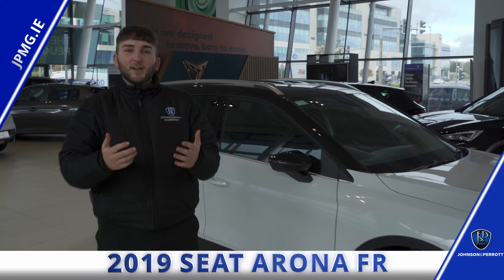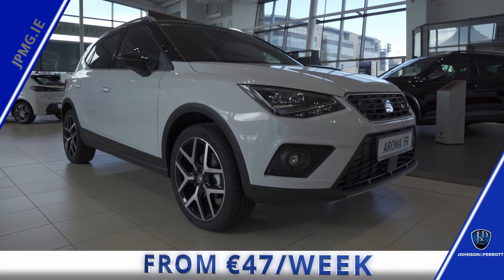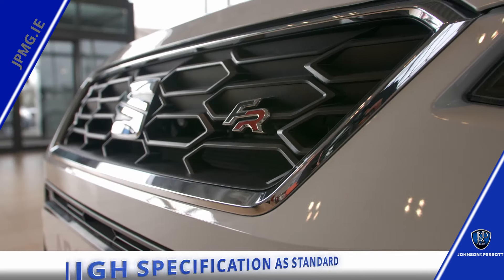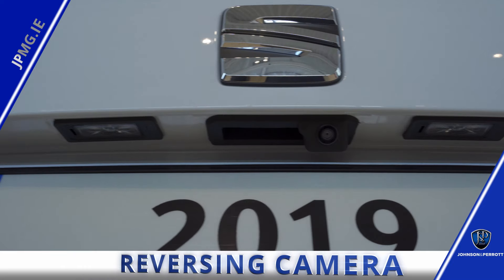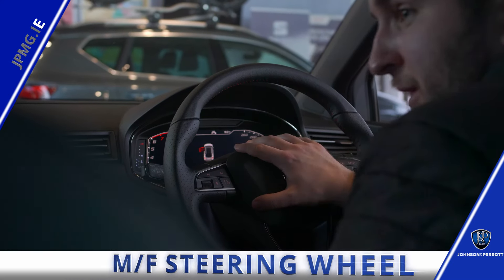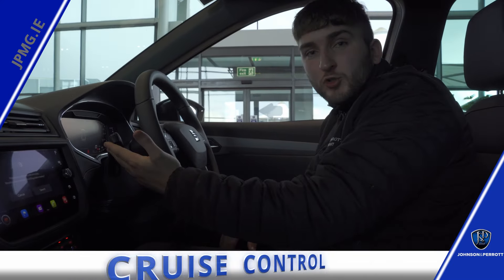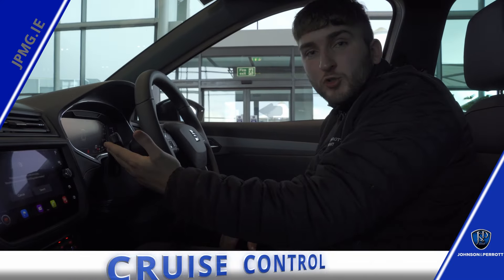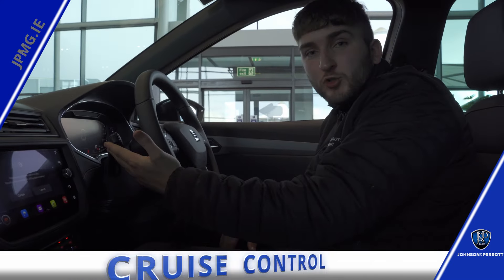2019 Seat Arona FR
Drive a stylish 2019 SEAT Arona FR for as little as €47/week. Choose from a variety of colours and specification. New models arriving weekly. With 2 Years SEAT Approved Warranty and 2 Years Roadside Assistance.